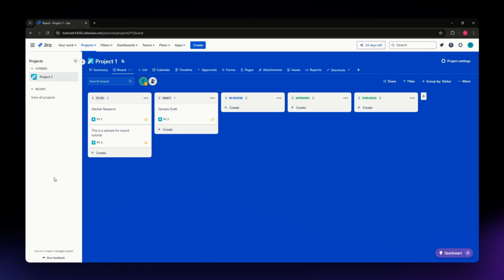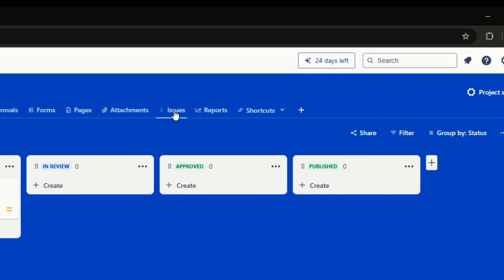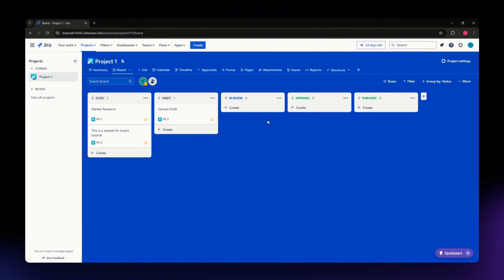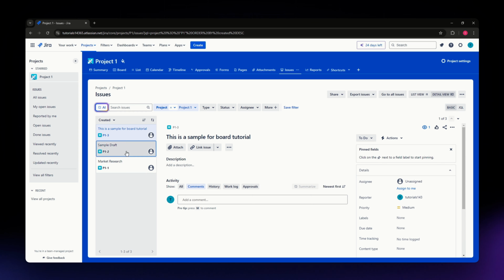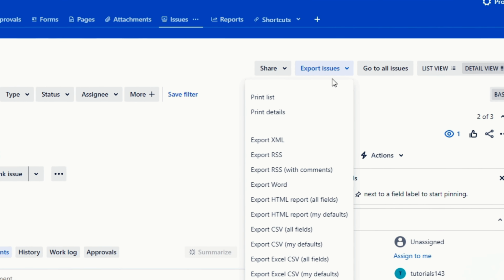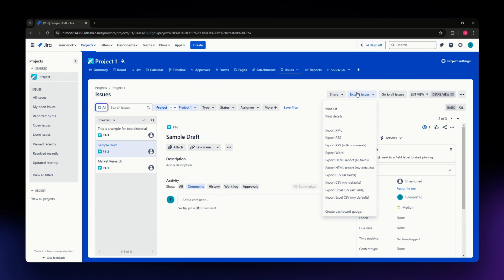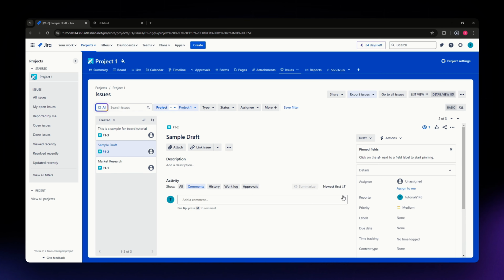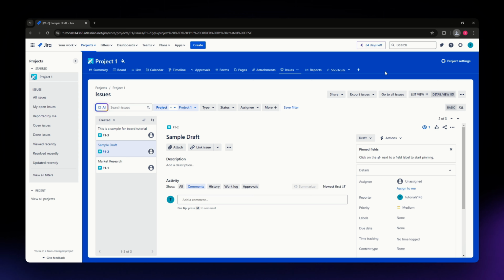How To Export Jira Issues To Excel (2026 Updated Tutorial)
Learn how to export Jira issues to Excel with this updated tutorial. Follow these simple steps to export issues from Jira and save time on data management!